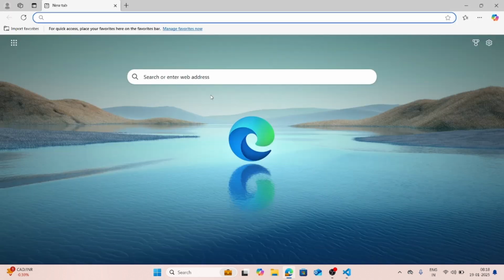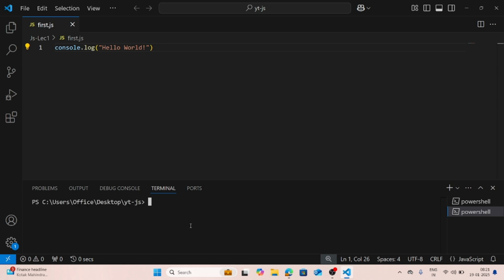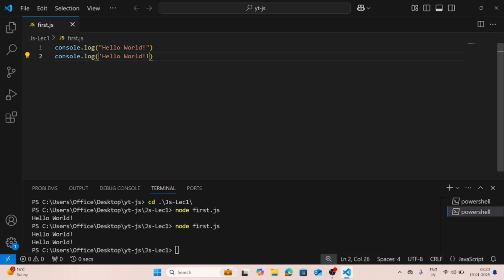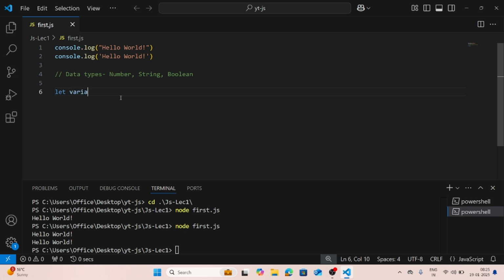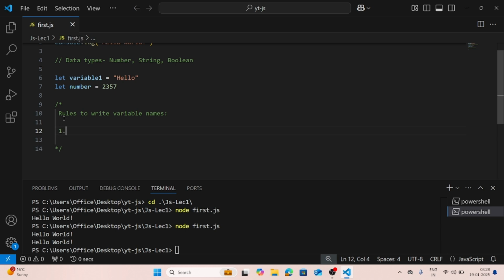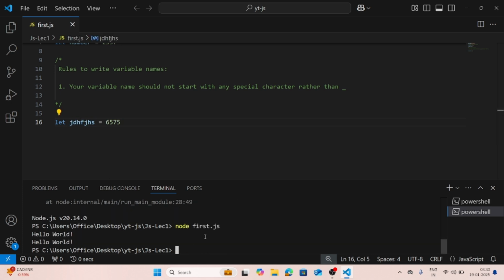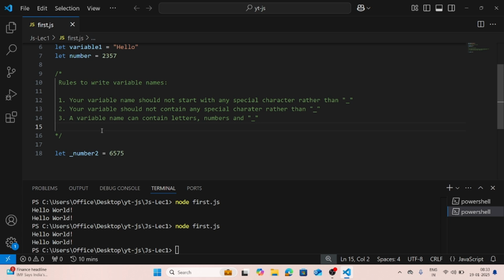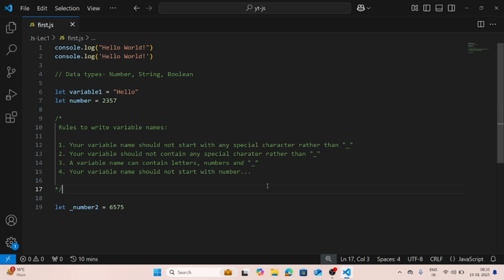js tutorial | basic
Let's kickstart js journey with fresh start, if it's a start then it should be with basics...